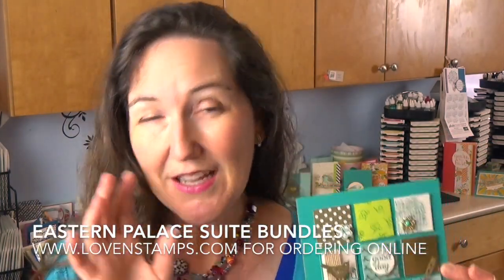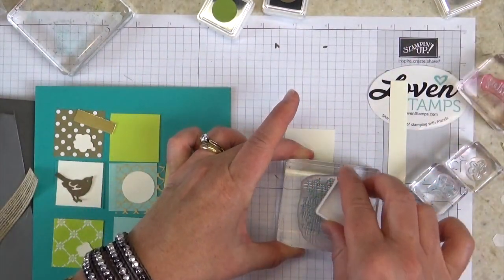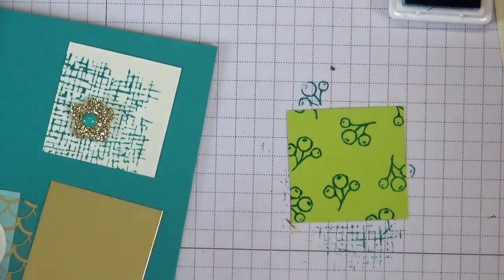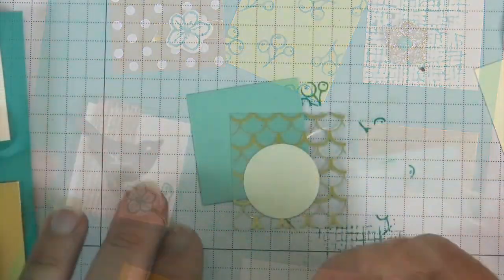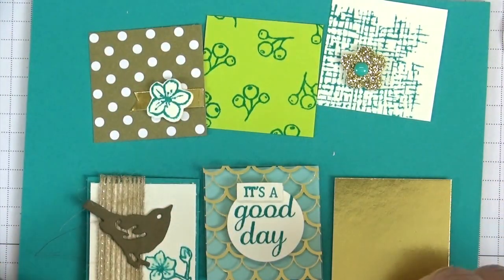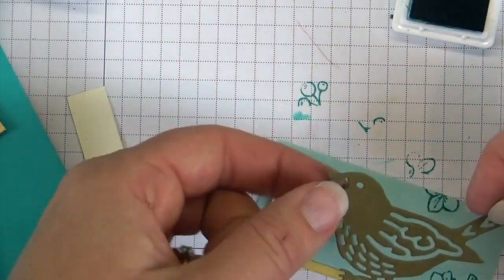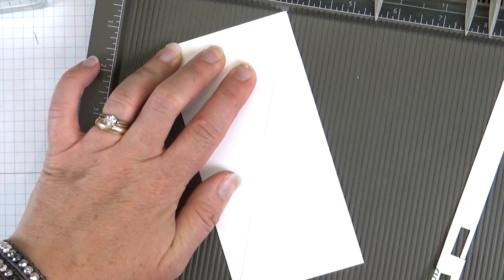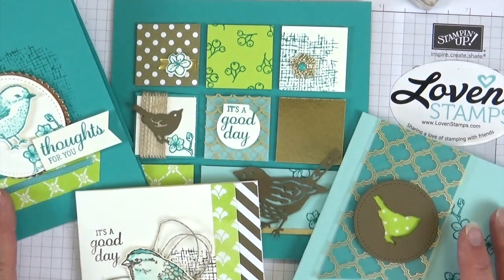Make Your Own Summer Sampler Art - Best Birds Collection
Stamps in the Mail Club May 2017: How to make this trendy quilting sampler frame project - tips for stamping and assembling.
Happy Stamping!
Meg Loven, Stampin' Up! Demonstrator since 2002